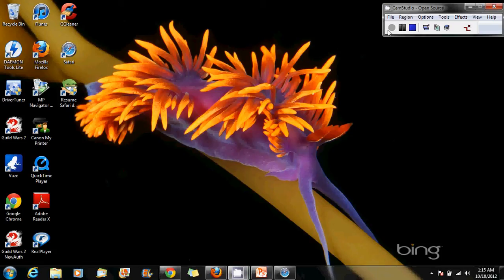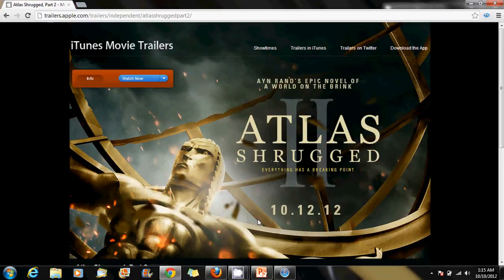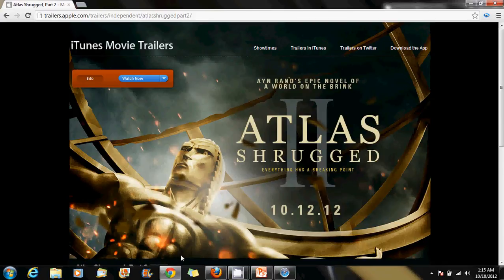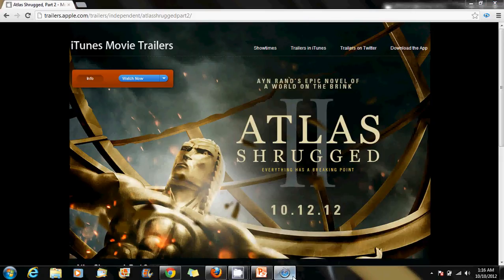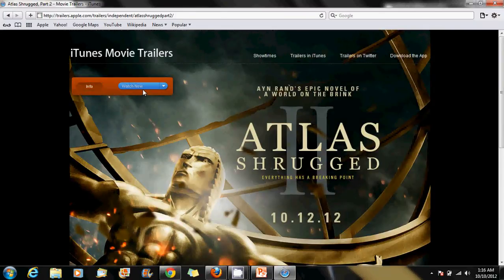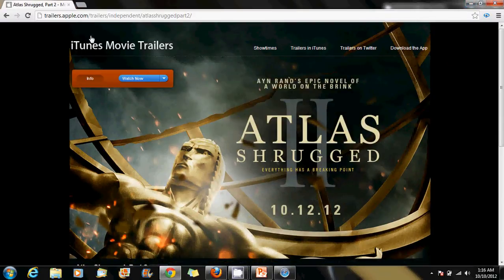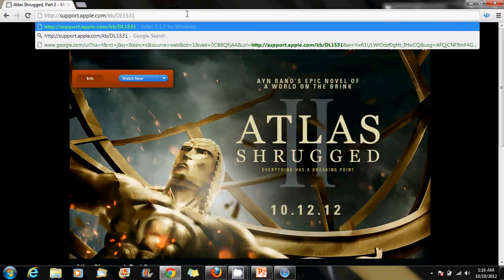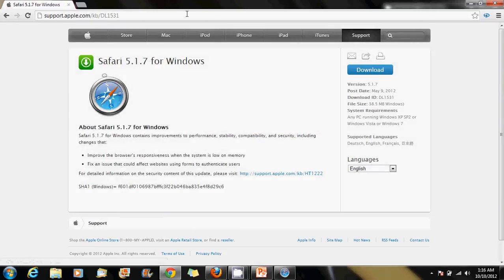how to fix trailers from apple to work on windows 7